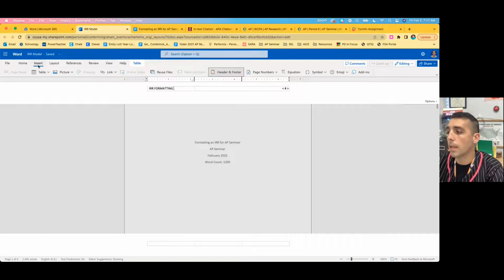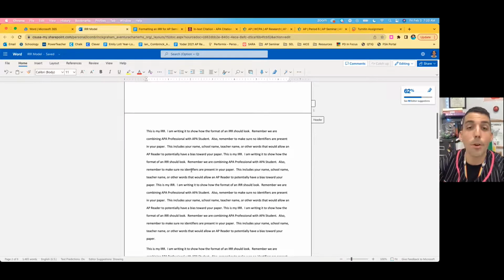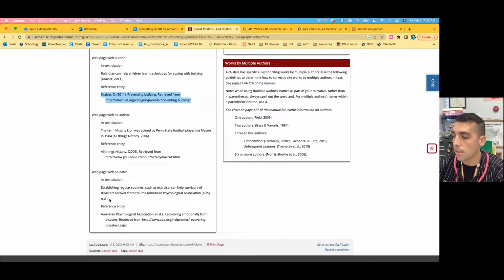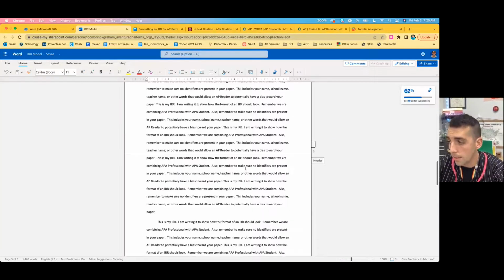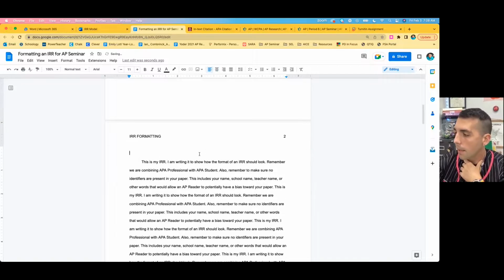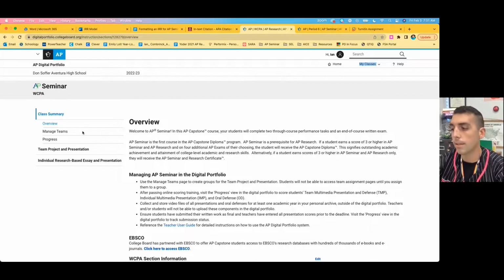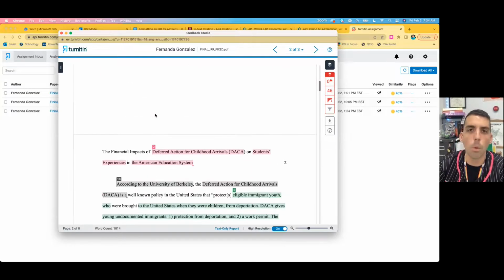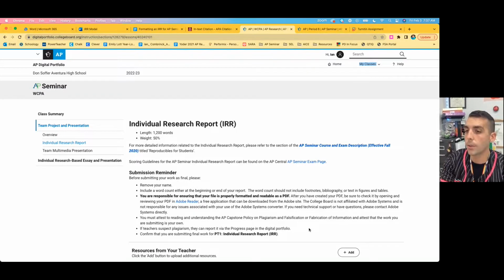Formatting Your Final IRR